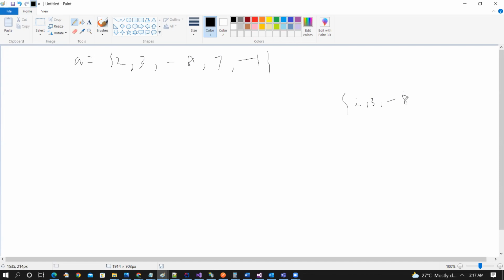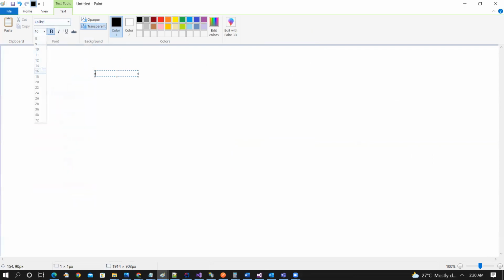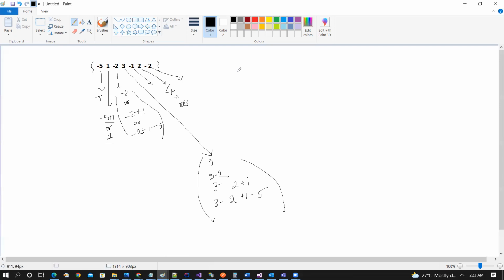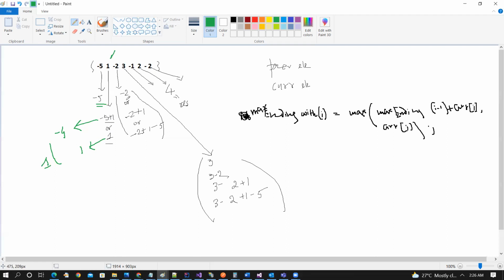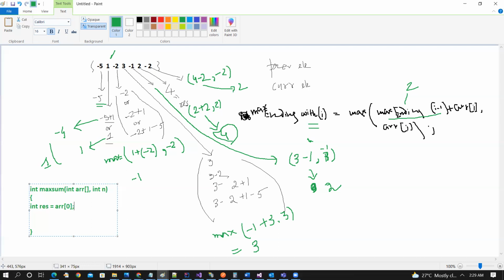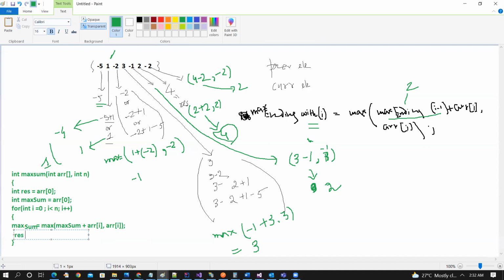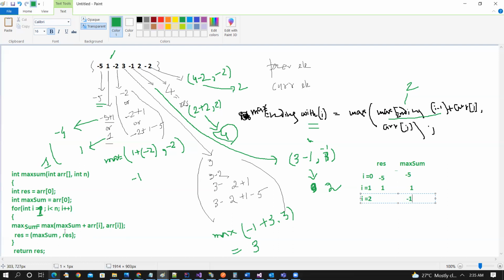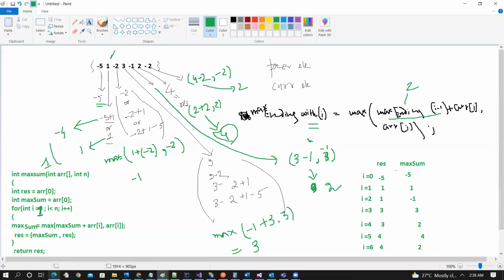Maximum sum of a Subarray | Array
calculate max sum of sum array in o(n)